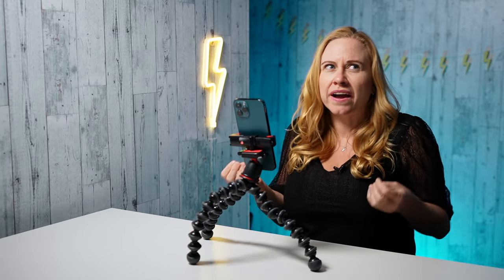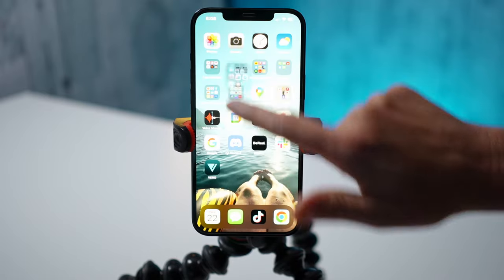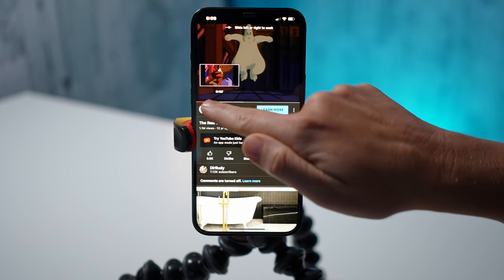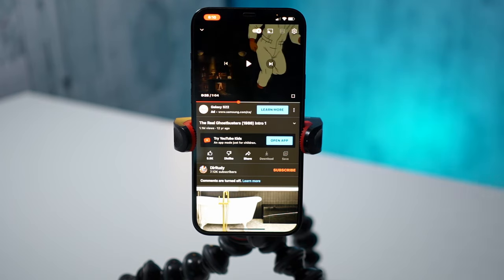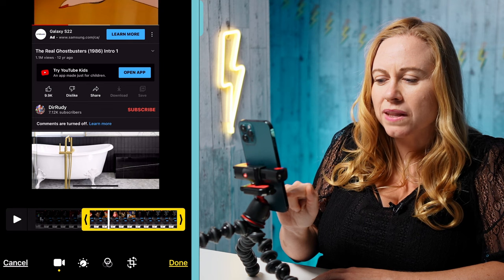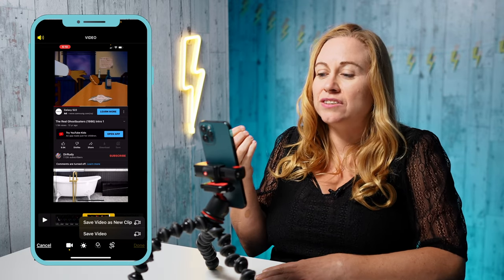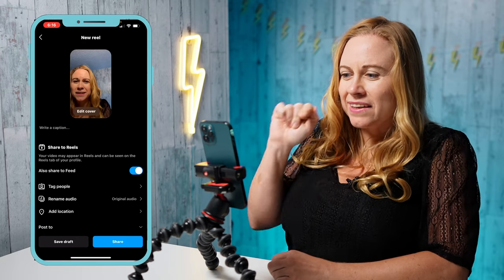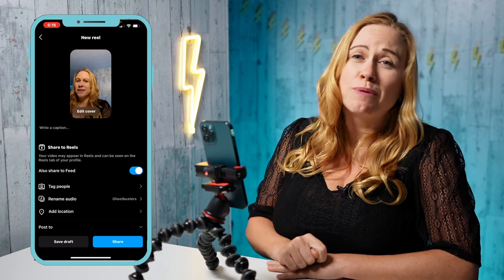How To Add Your Own Custom Song/Music/Audio On Instagram Reels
Have you heard a song that you wanted to use in your next Instagram Reel but don't know how to add it. In this video I'm going to show you how to add your own custom song / music / audio on Instagram Reels so that you can use any audio track that you want in your next Instagram Reel. We are going to start by recording the audio track onto our phone and then I will show you how to add your newly recorded audio track to Instagram Reels so you can make a Reel using your own original audio. As a bonus I will also show you how you can rename your original audio track.

0:00 Intro
0:12 How to Record Your Own Original Audio for Reels
3:52 How to Add Your Own Audio to Instagram Reels
4:18 How to Rename Audio in Instagram Reels
4:56 End

Elgato Key Light
Aputure Bi-Color LED Video Light
Aputure Light Dome II Softbox
Colour Changing Floodlight
Neon Light Sign
Sony Alpha 7IV
Manfrotto Travel Tripod
Glide Gear Teleprompter
Rode Wireless Go 2
Sennheiser Lavalier Mic
WD 5TB External Hard Drive
Phone Adapter & Remote